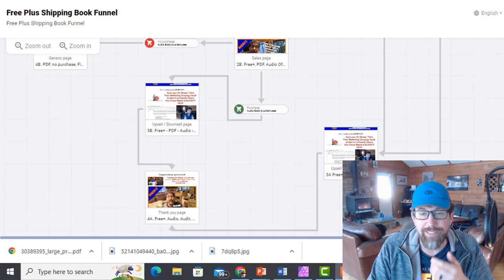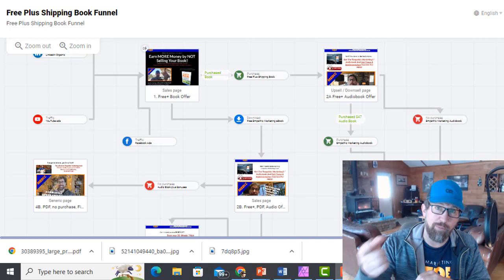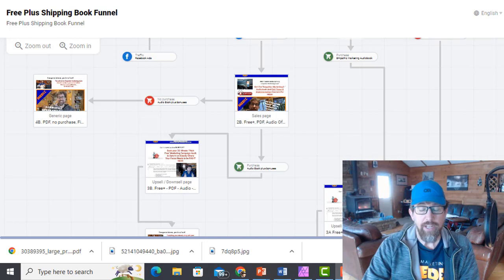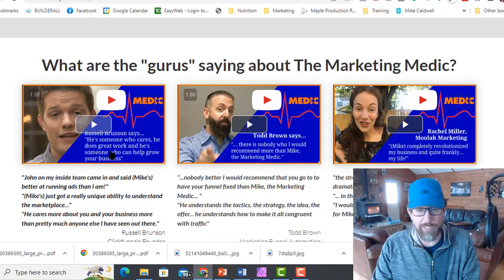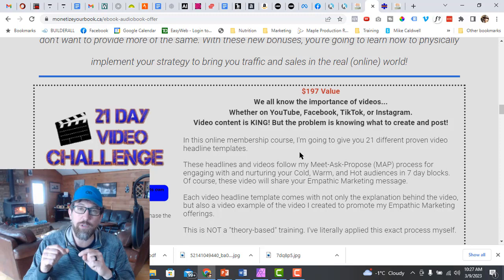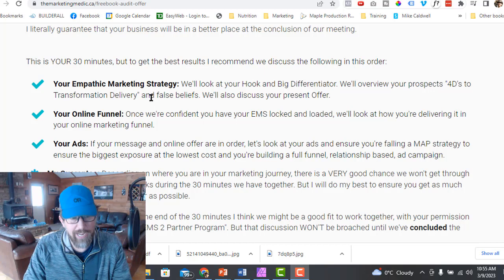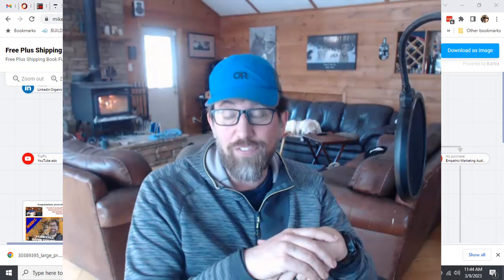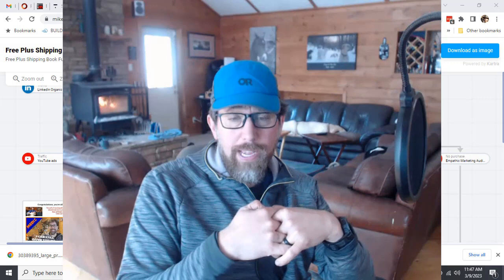The Strategy (How and Why) Behind the Free Plus Shipping Book Funnel